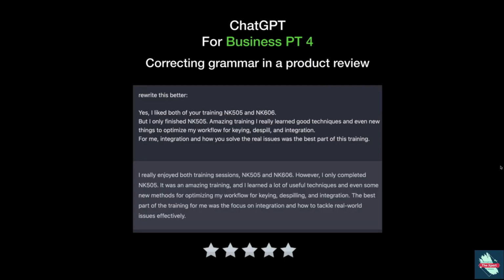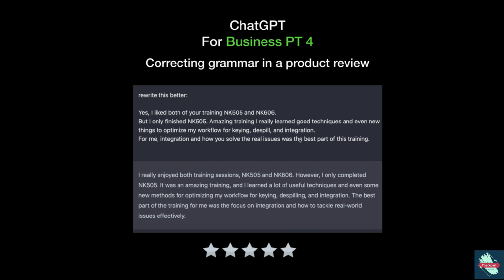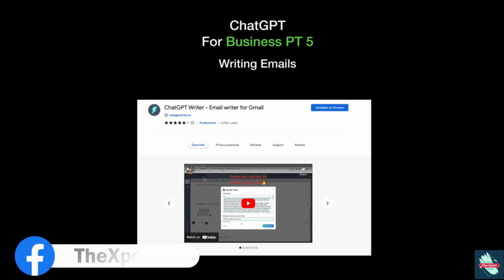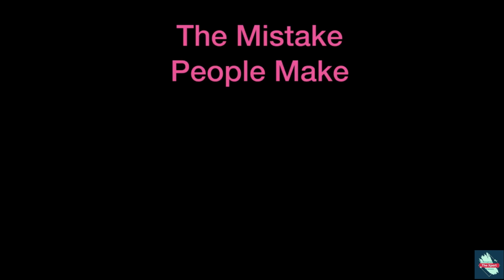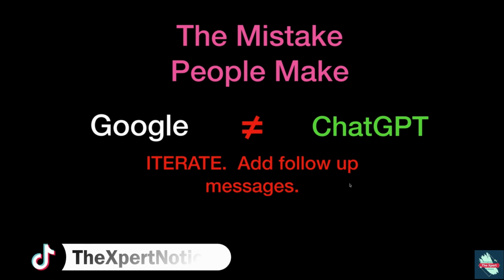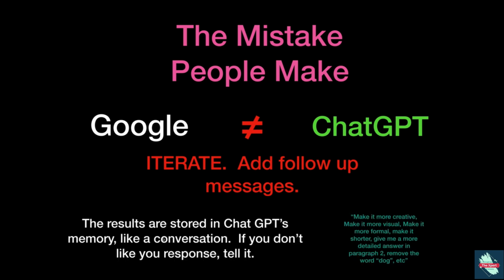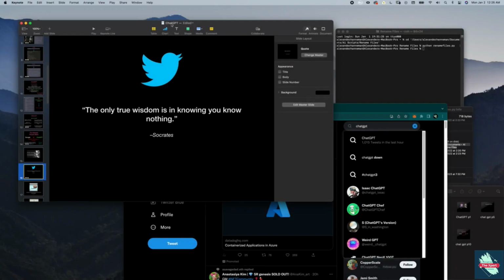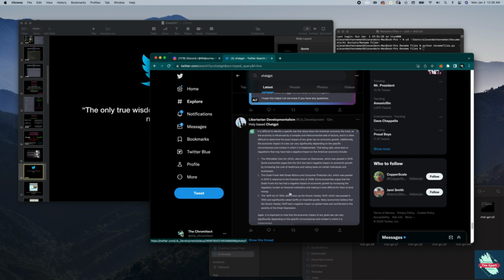ChatGPT : AI Will Change Every Industry : Exploring ChatGPT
Could Chat GPT, the world’s most powerful AI chatbot, revolutionize the jobs of hundreds of millions of people? It boasts a human-like alternative to search engines, capable of compiling a menu, writing a TV script, or even explaining quantum physics. Could this be a turning point in the way we work?

ChatGPT: How This Will Change Every Industry and What To Do About It

How to Train Chat GPT on Your Business 🎓

Could ChatGPT and other AI Chatbots replace human jobs

Future Of ChatGPT: 10 Ways It Will Change The World (GPT-4)

ChatGPT OpenAi : Artificial Intelligence